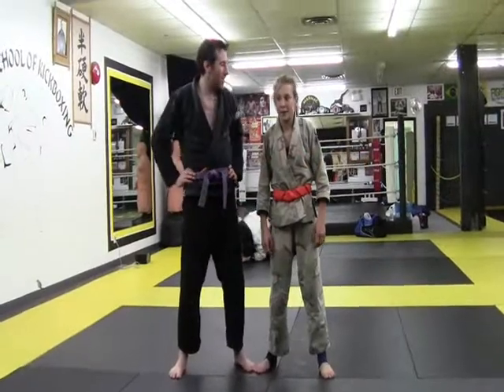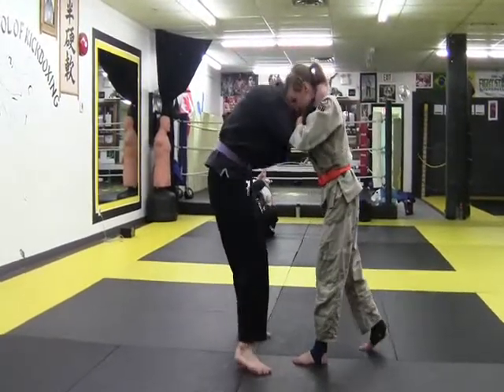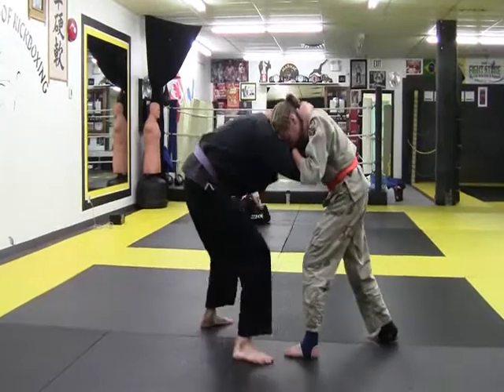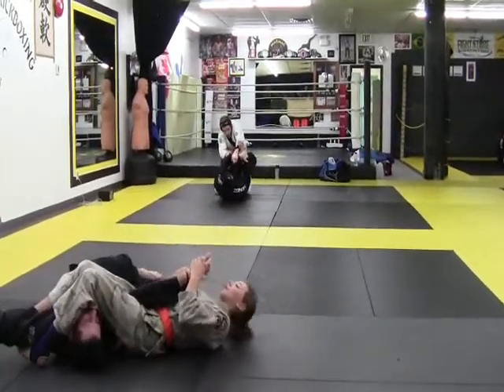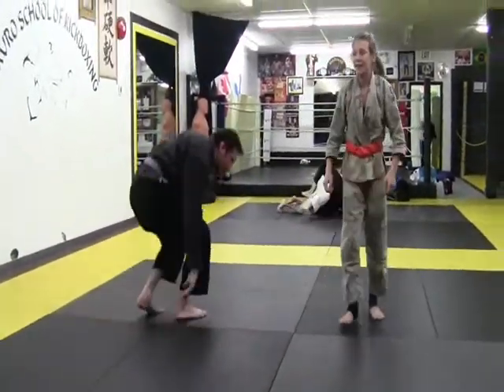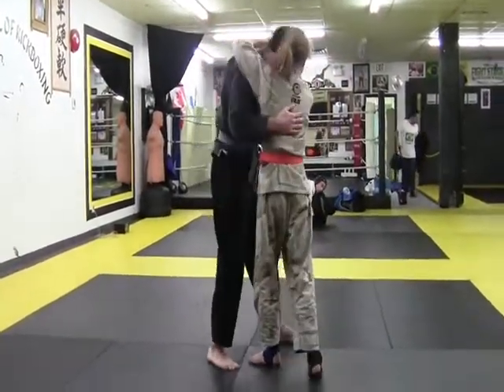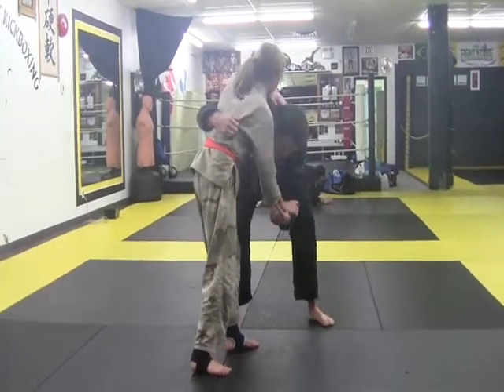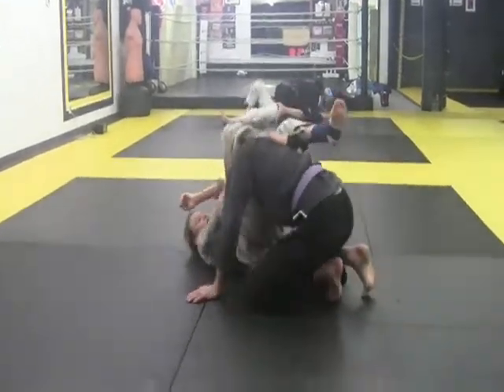Flying Armbar / Flying Triangle with GEO the OG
Flying stuff with the Original Grappler herself!